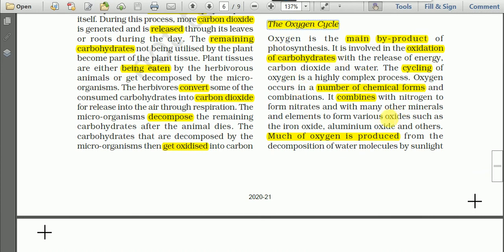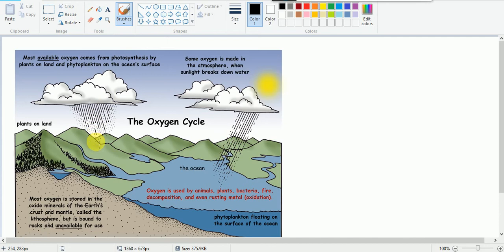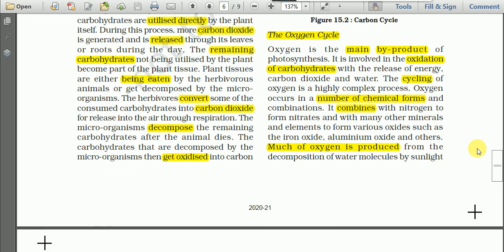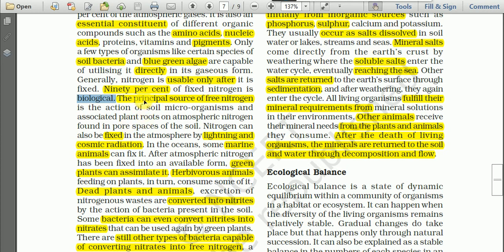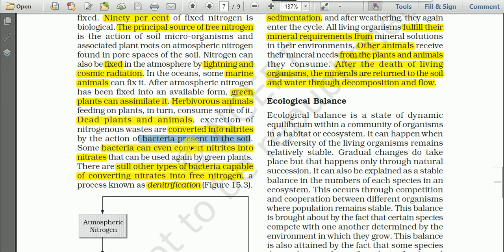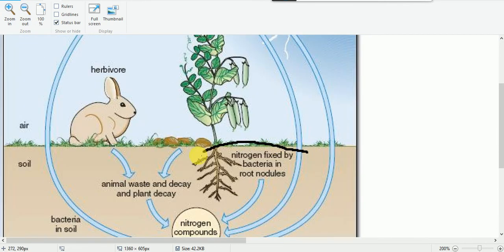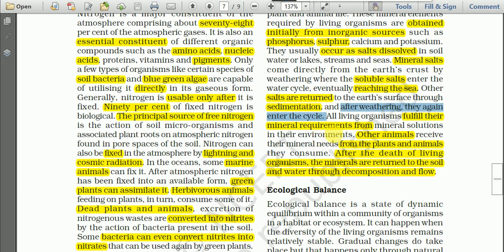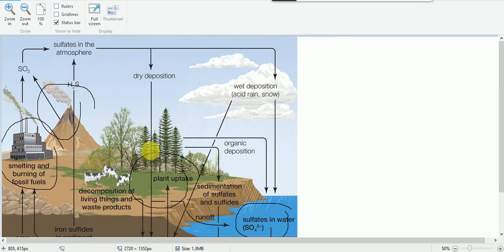Biogeochemical Cycles - Oxygen, Nitrogen & Other Mineral Cycles, 11NCERT by Shyamkumar Kh.(PGT, NVS)